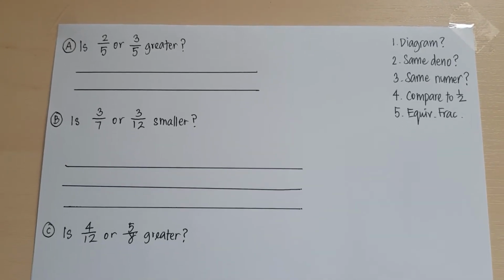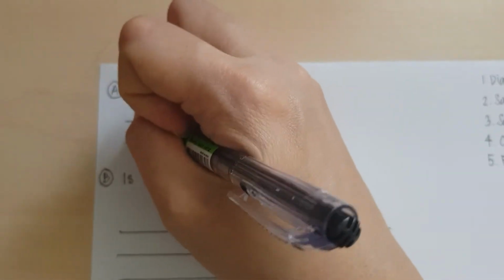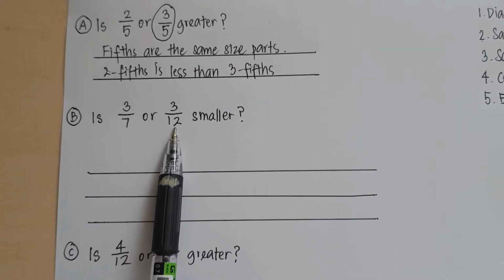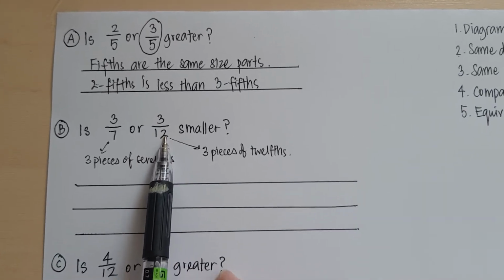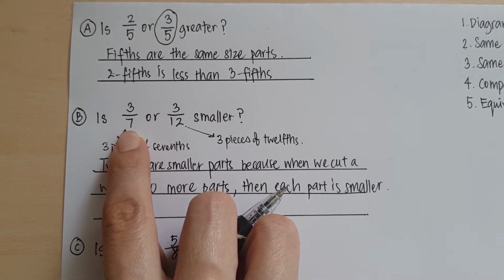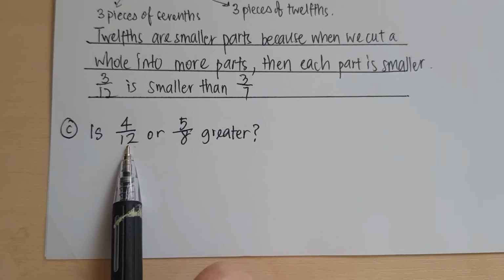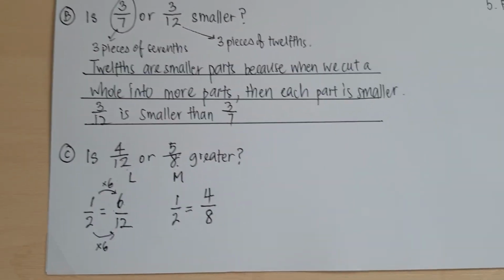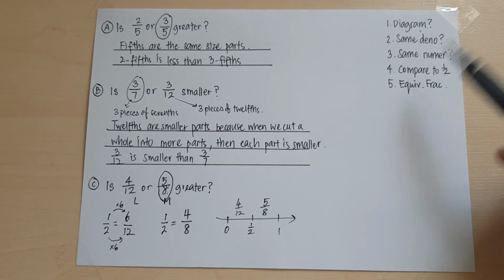Explaining comparing of fractions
Which method do we use to compare?